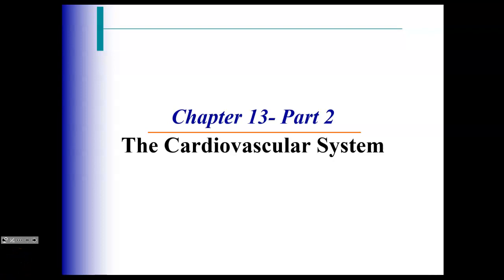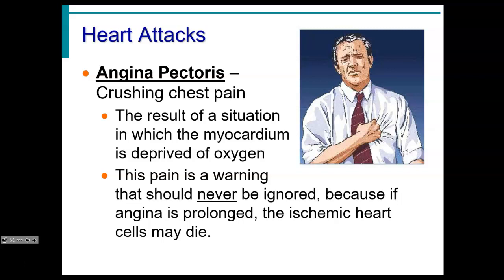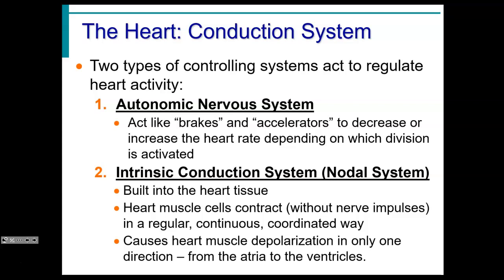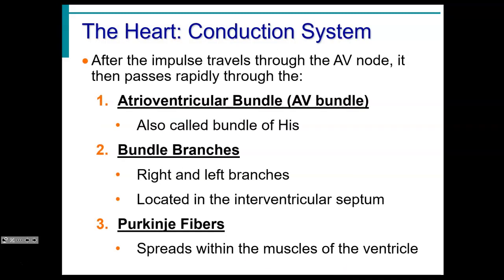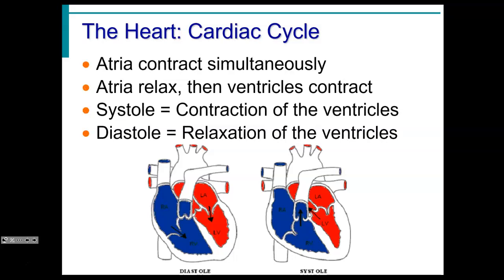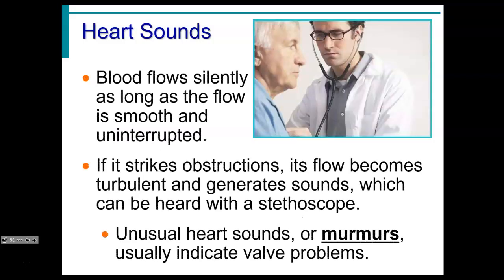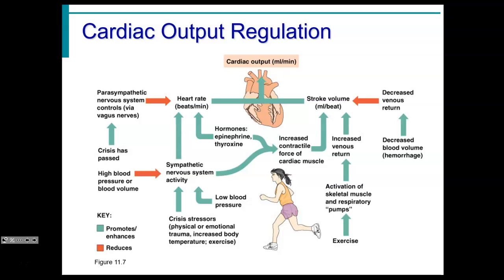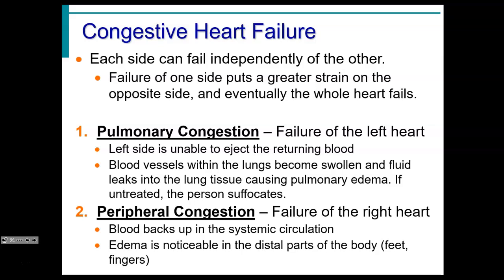A&P Cardio Part 2